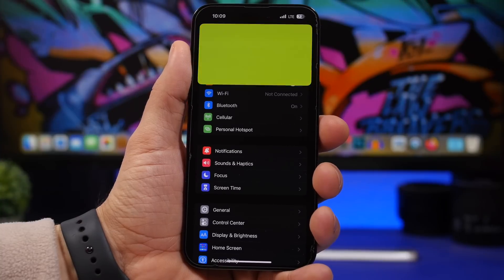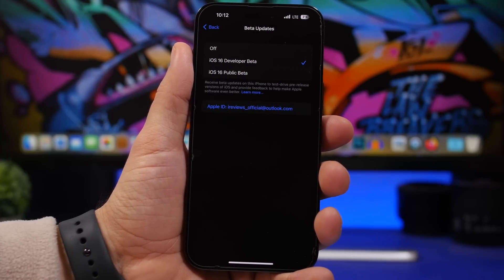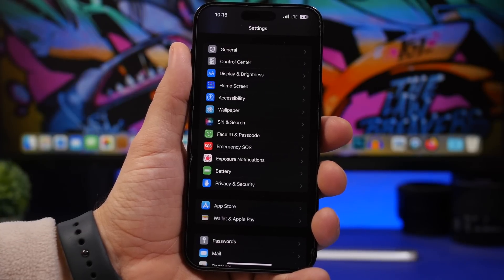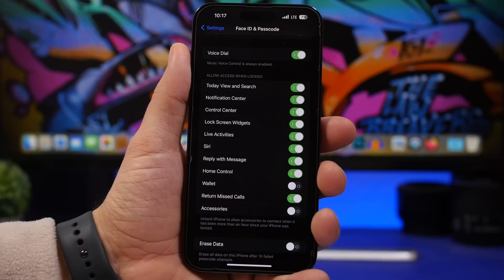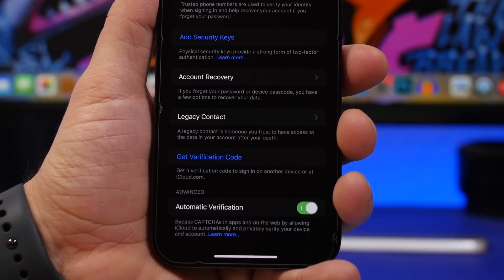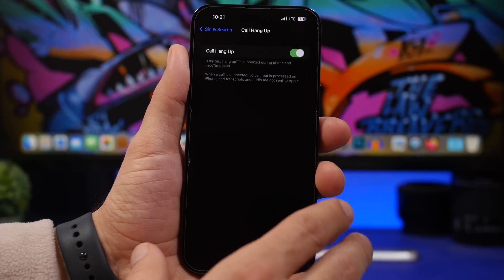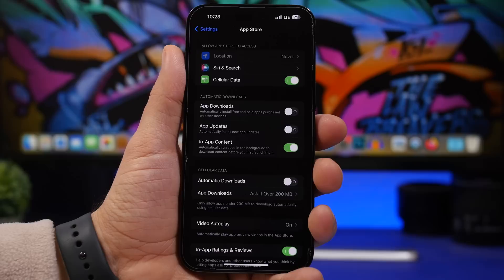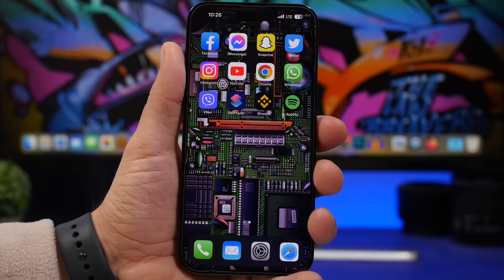iOS 16.4 - 16 Settings You Need to Change NOW !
iOS 16.4 settings you should change now. iOS 16.4 brings new settings and among them are settings that you should change.

Here are 16 iOS 16.4 settings that every iOS 16 user should change on their device. Change / configure these settings the right way to get better battery life, better security and overall better performance on iOS 16.

Flashing lights 0:00
Update 0:50
Always on focus 1:51
Page turning 2:26
Numbers 2:48
Battery 3:13
LS 4:15
Data 5:19
Automatic verification 6:01
Tap swipe 6:35
Hang up 7:13
Hang up Siri 7:49
App content 8:19
App updates 8:59
Undo 9:49
More frequent 10:29